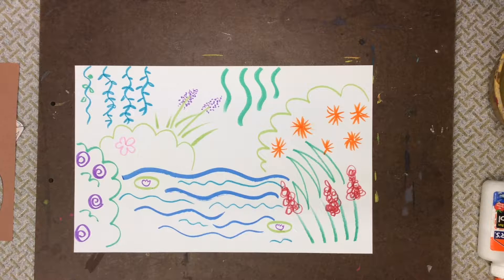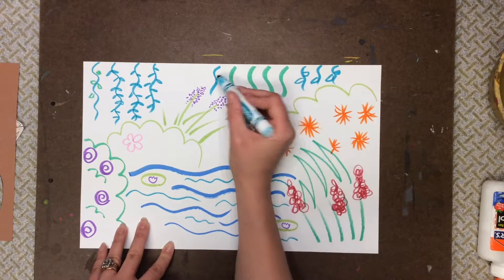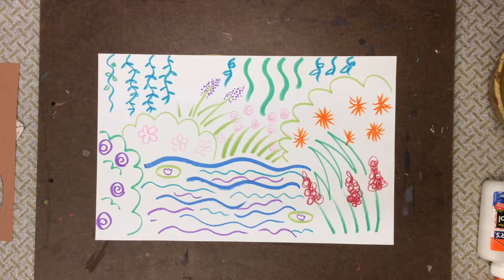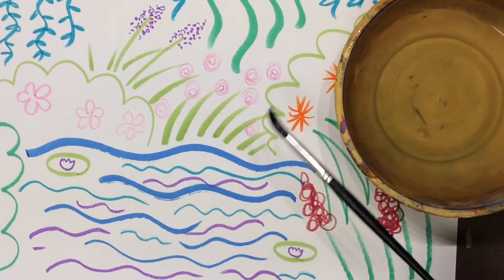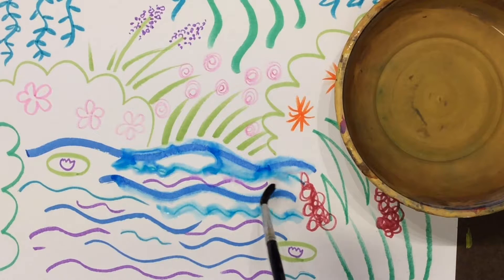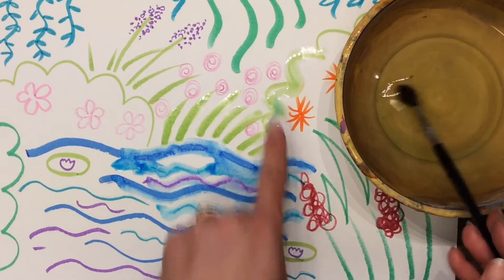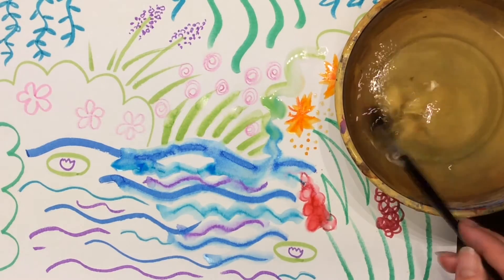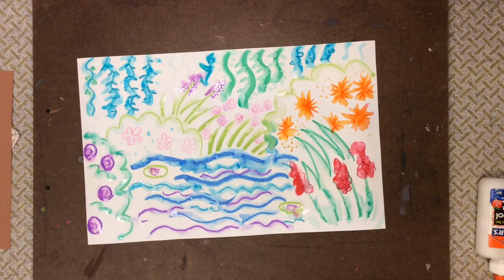Monet Japanese Bridge water paint